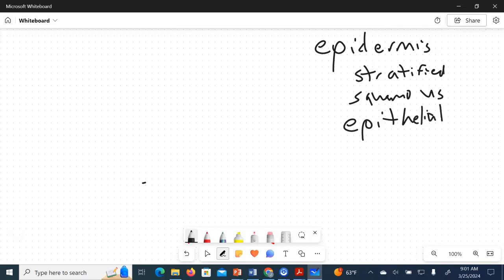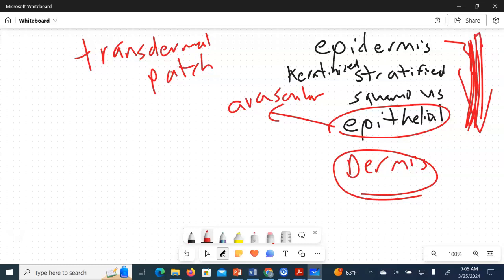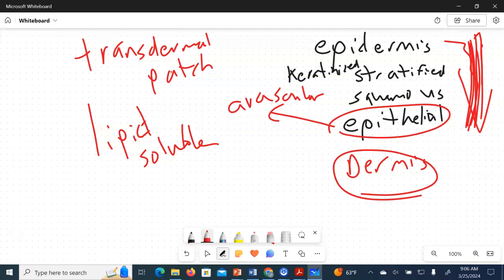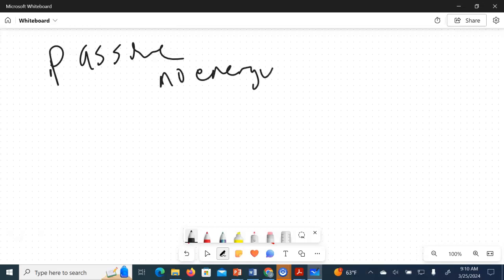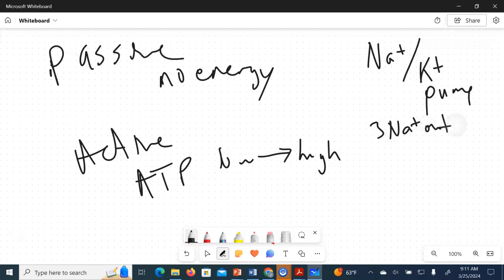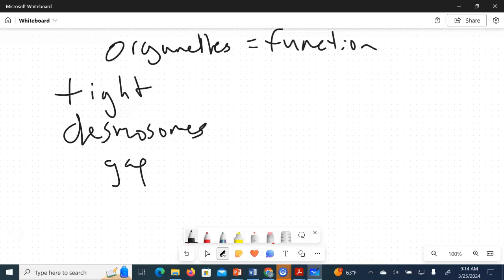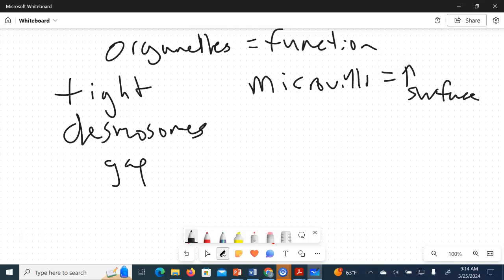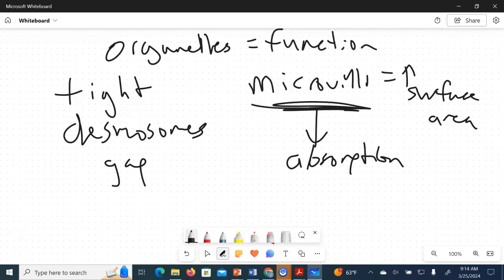Biology 2401: Review1, Part2